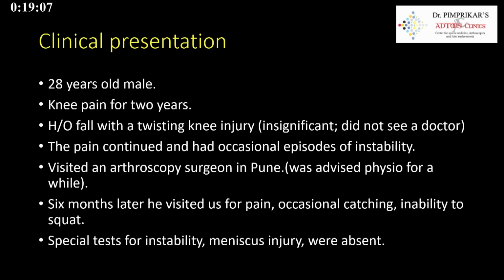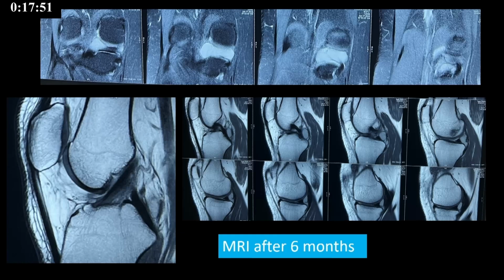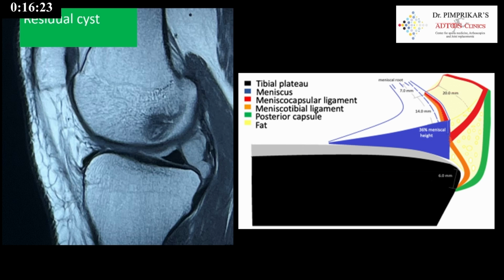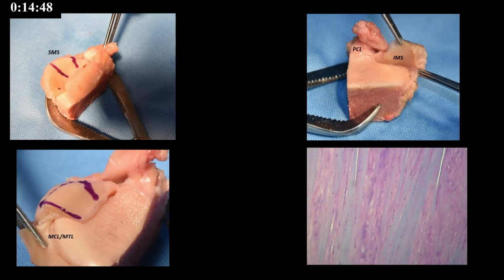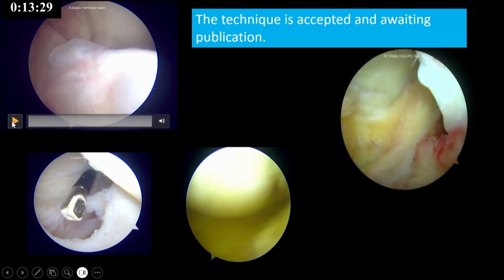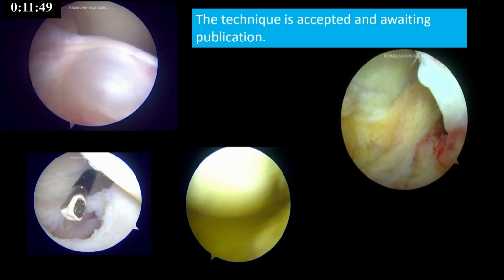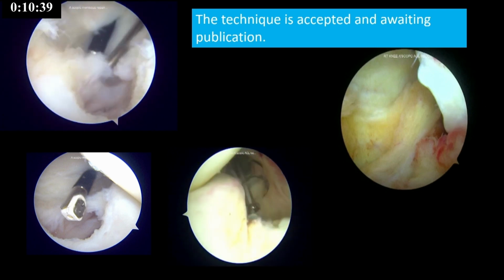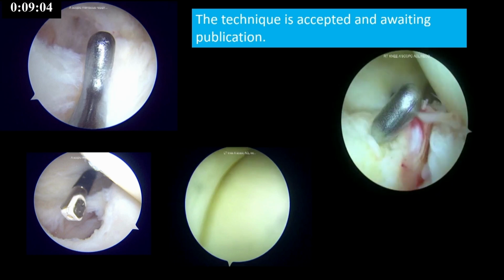Master Case Series-Season III- Dr. MILIND PIMPRIKAR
Master Case Series-Season III- Case 15 of Day 1(Part- 1)
UNUSUALLY LOCATED PERI-MENISCAL CYSTS